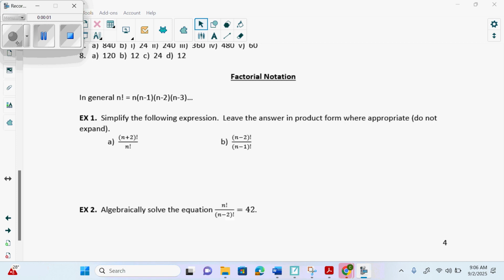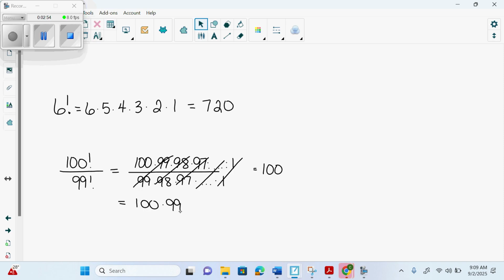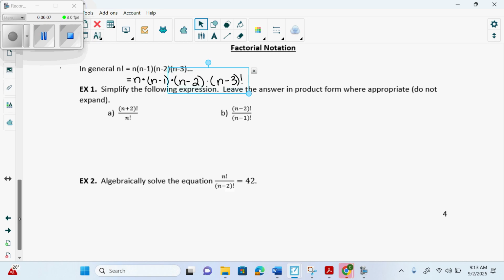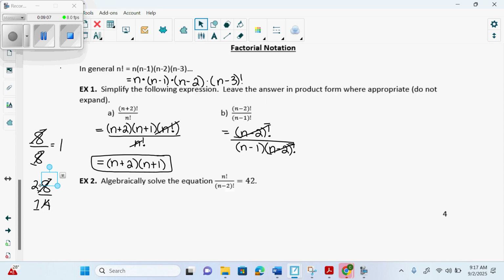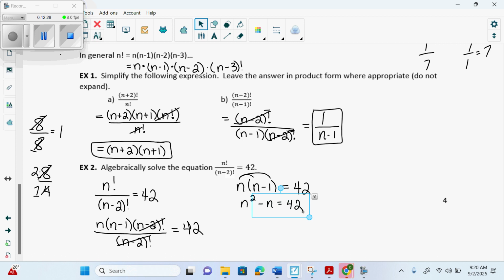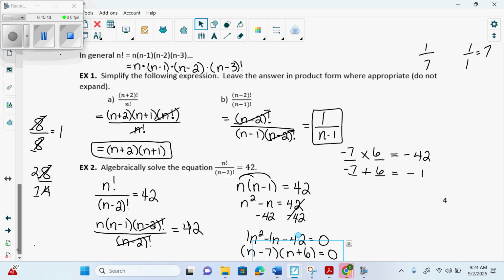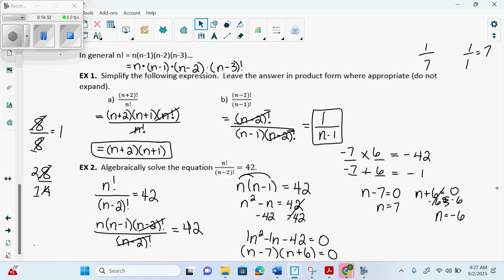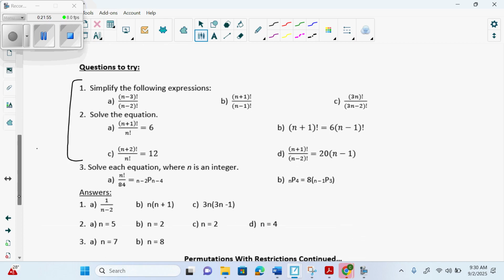September02 factorial notation